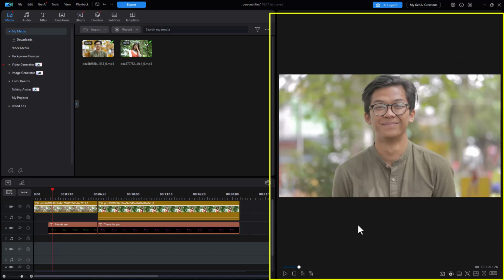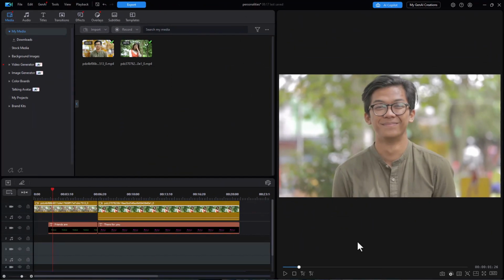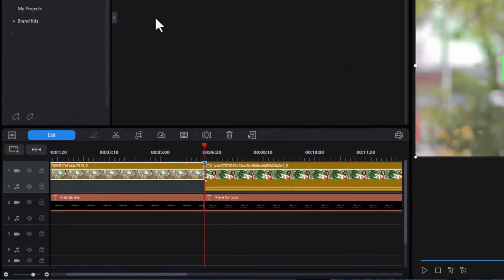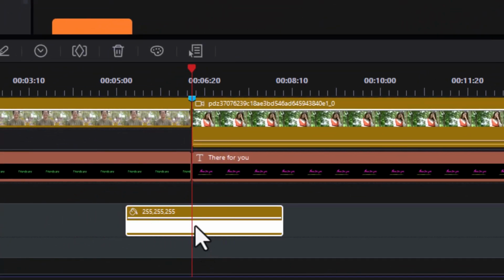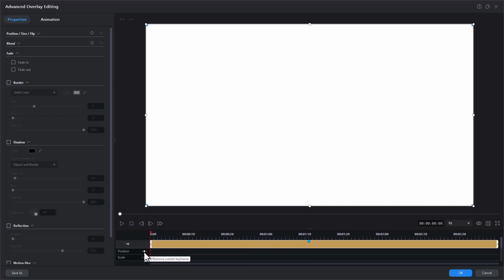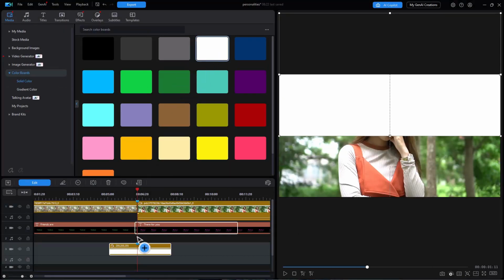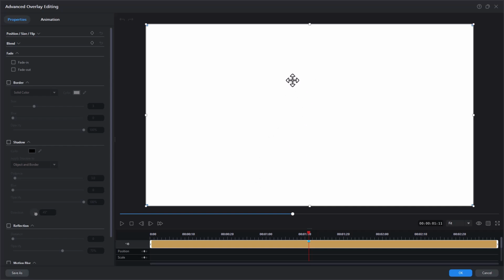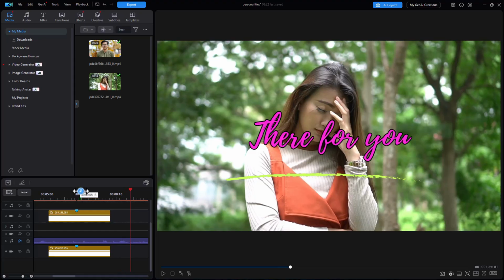How to create as dual white slider transition in PowerDirector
Not all of the transitions you may desire are available in PowerDirector. We show you one way to create an interesting transition that can add to your productions using color boards and keyframing in this tutorial. We call this a dual white slider transition, and it has many uses.